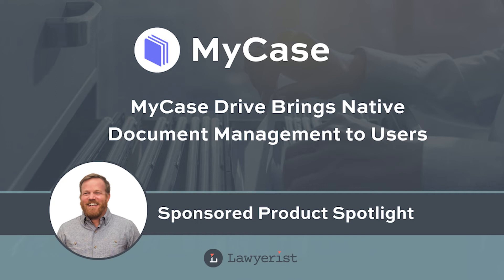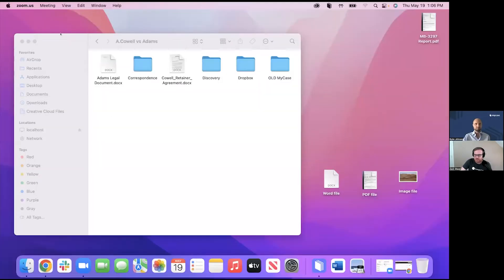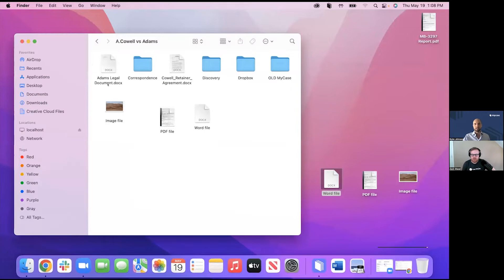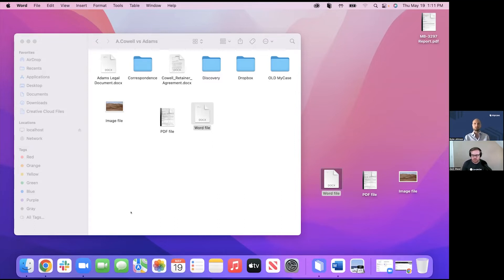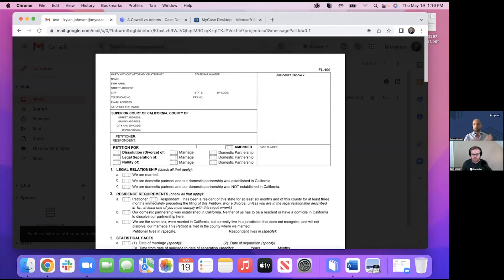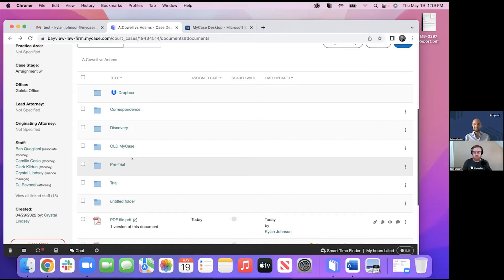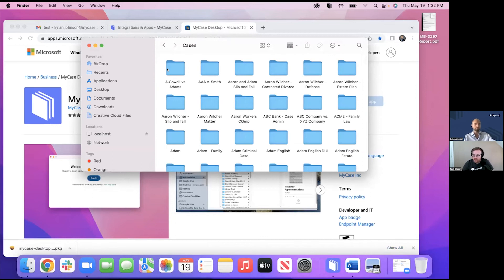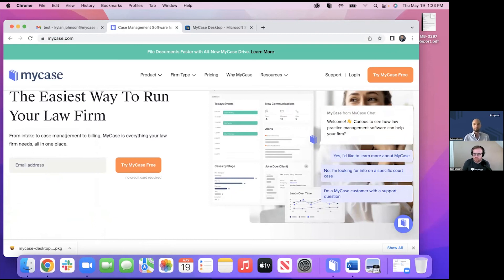MyCase Drive Brings Native Document Management to Users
Want to learn more?

In this video, MyCase product manager, Kylan Johnson, walks our Legal Tech Advisor, Zack, through the MyCase Drive features and functionality. Take a look at how cloud-based files feel like they are on your local system.